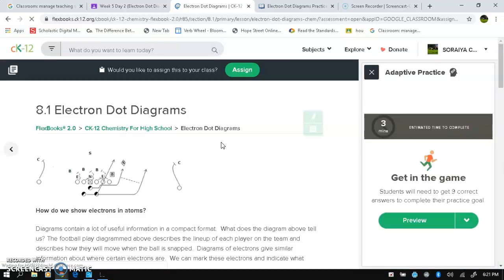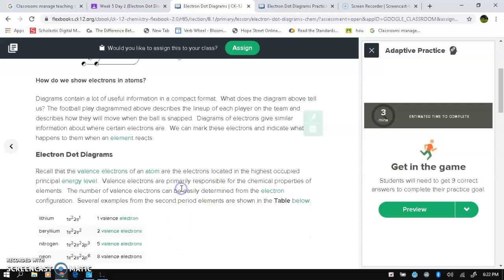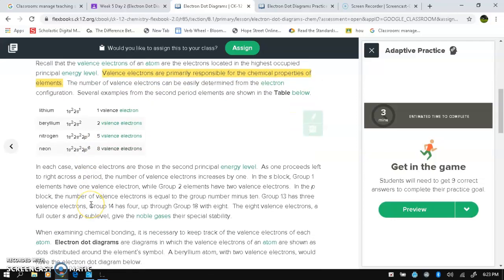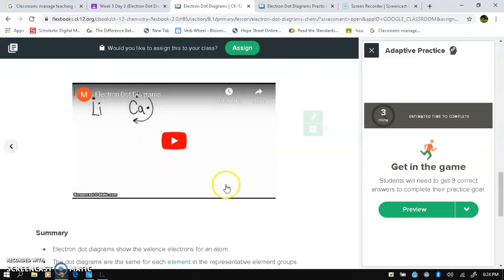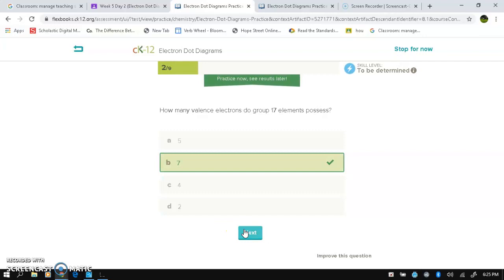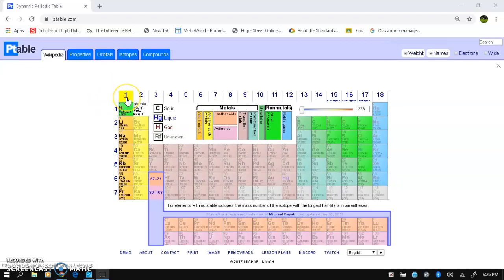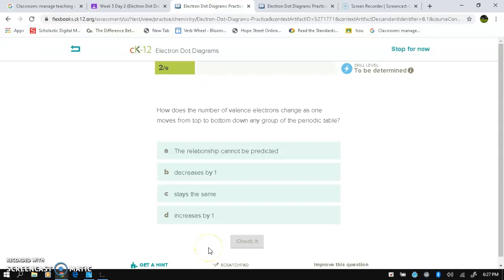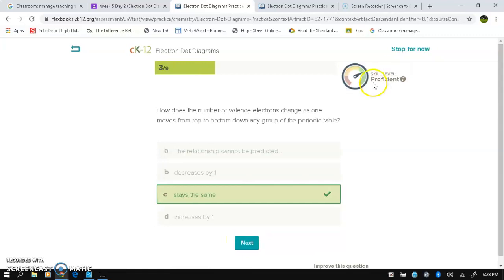electron dot diagram